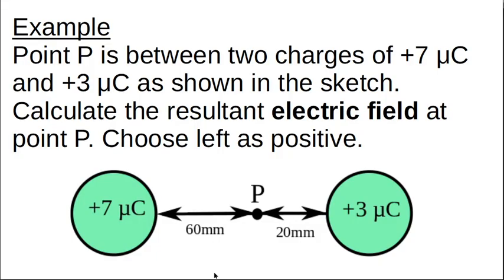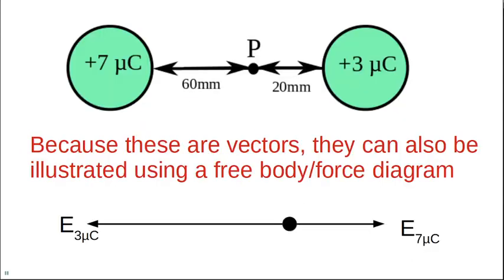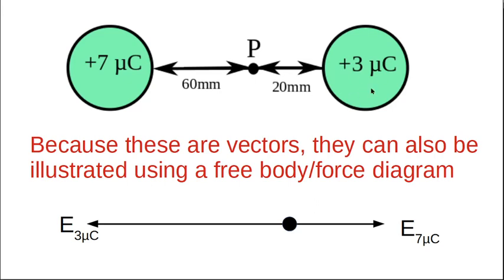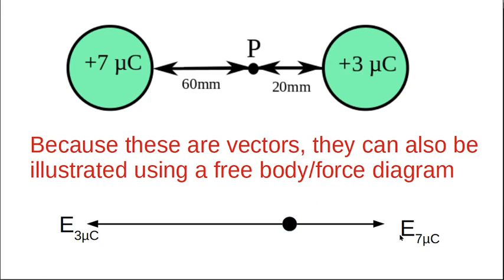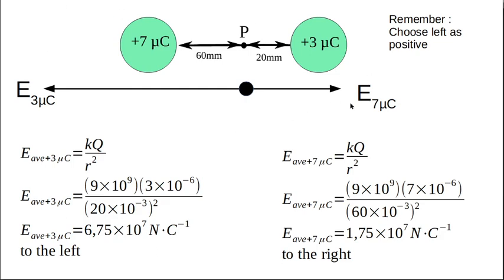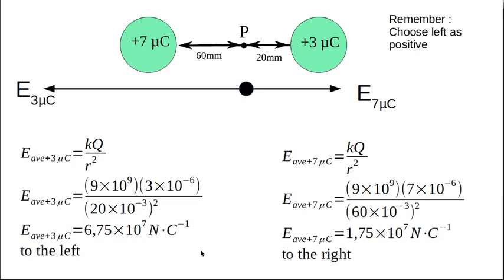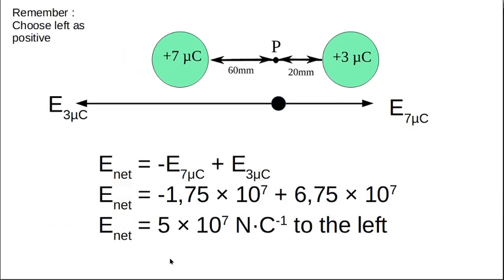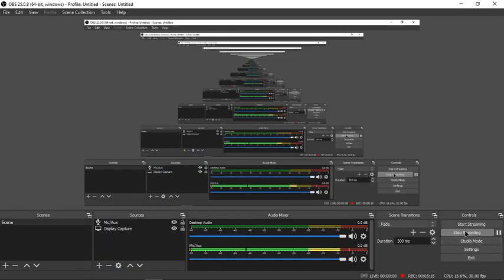Gr 11 Electrostatics 7 Calculating Electric Field at a point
Finding net field strength from two objects